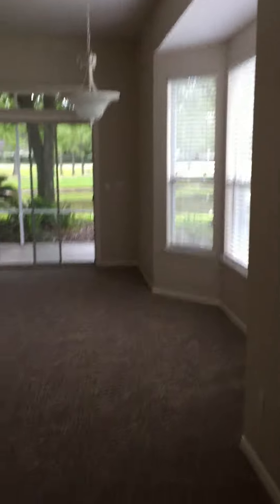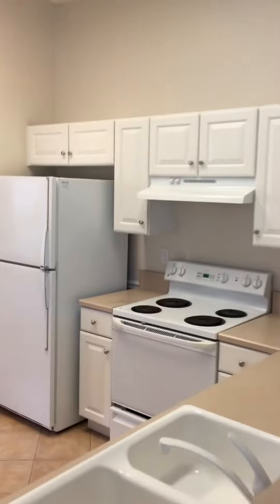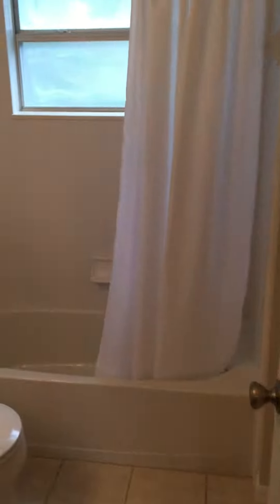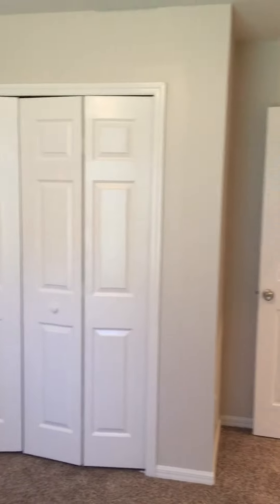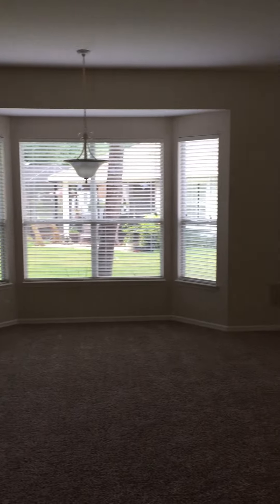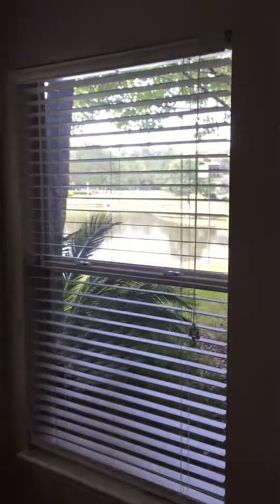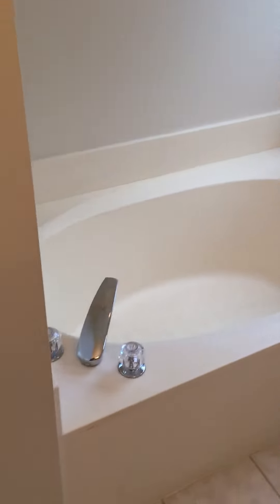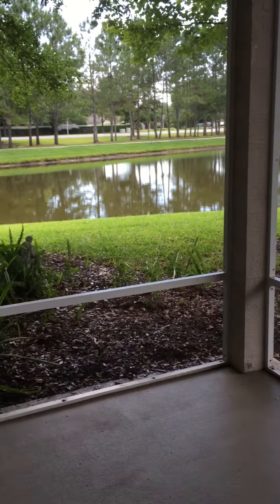408 Chicory Place, Saint Johns, FL 32259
Beautiful Julington Creek Home For Rent!
1531 Square Feet - $1650/month
Contact Jacksonville Rental Finders